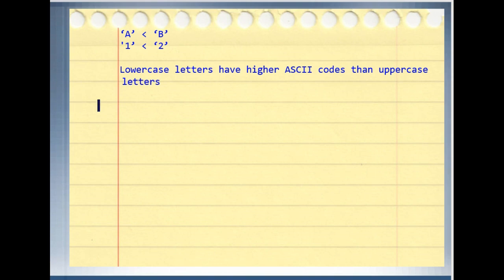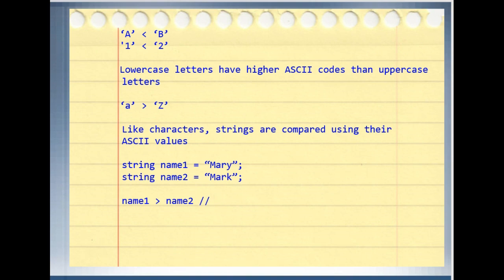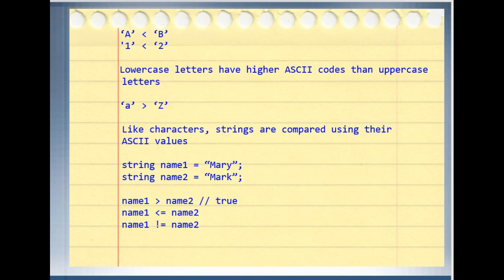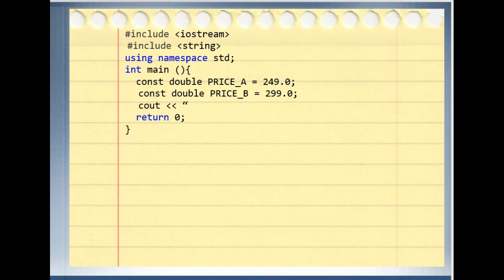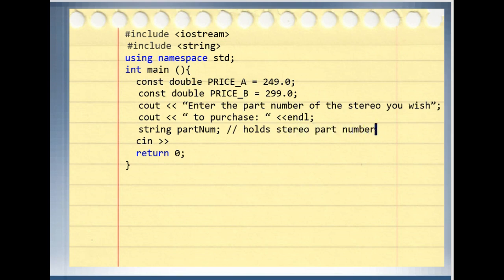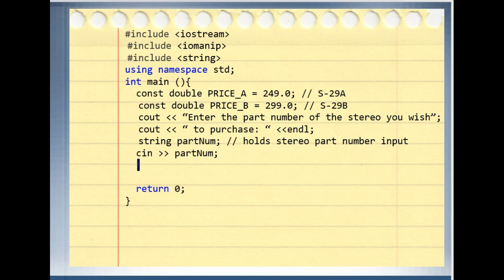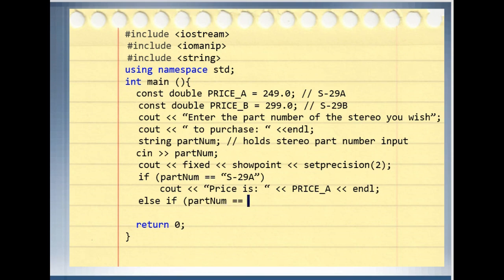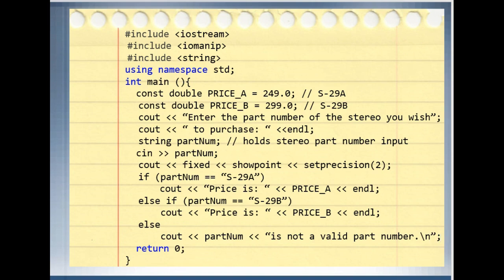Wyzant Tutor Spotlight: Alex S., 12/17/2024 17:58:37